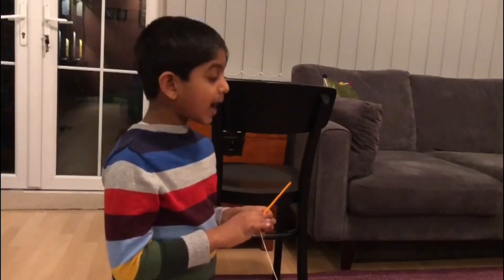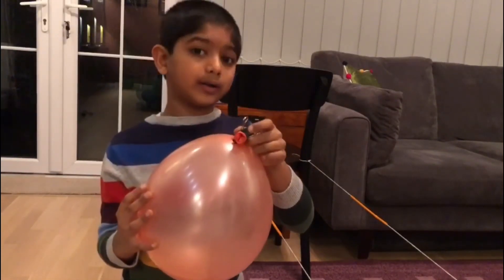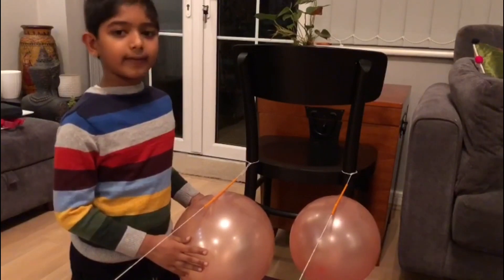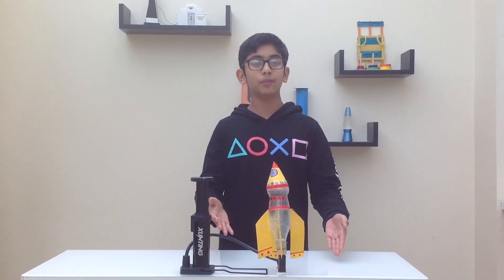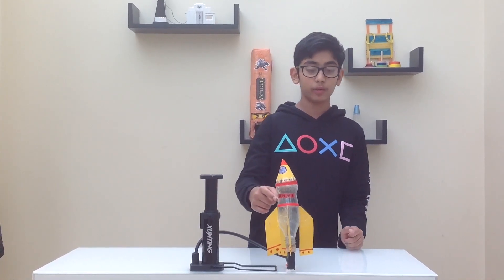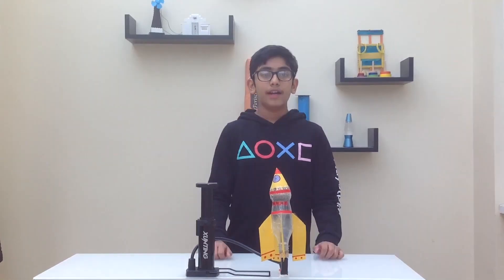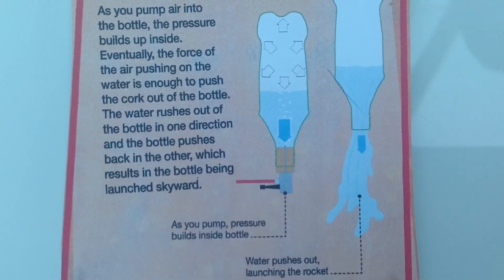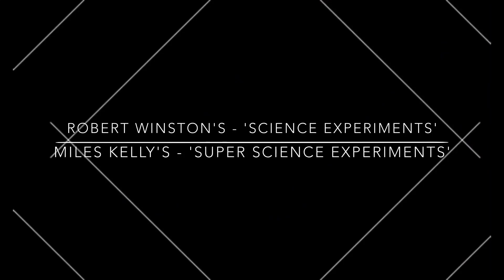STEM Learning - Part 45 - Model Rocket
This video is about how to make a rocket balloon and explains how it works.

Welcome to my STEM Learning video series. I hope you enjoyed the video!

STEM is an acronym for the fields of science, technology, engineering and maths.

Thumbnail picture source from Super Science Experiments book.